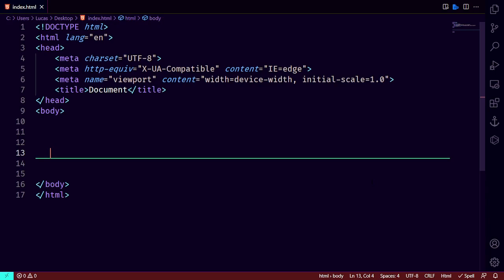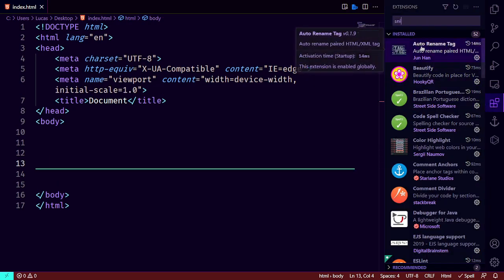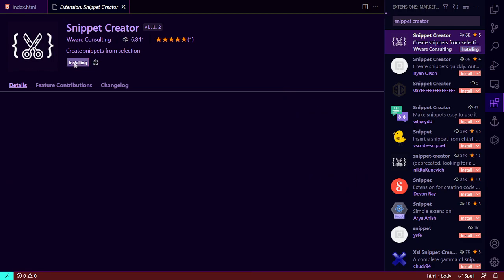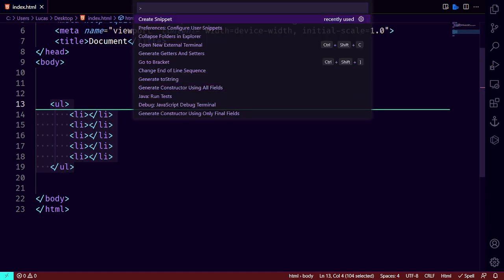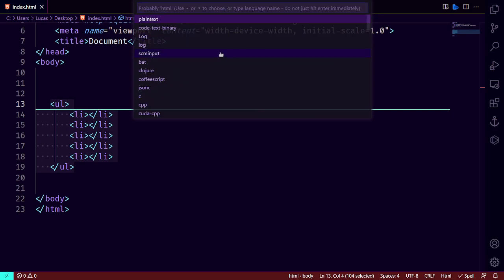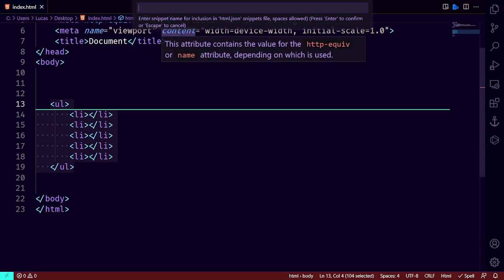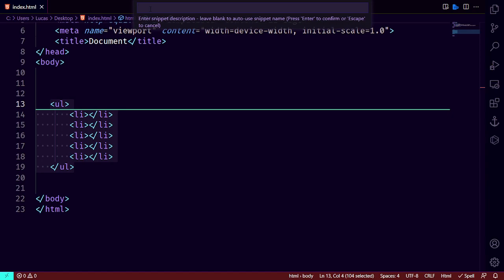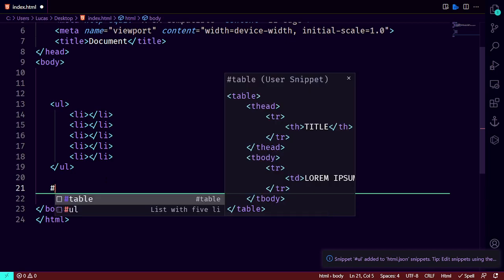How to create snippets on VSCODE(Snippet creator extension).